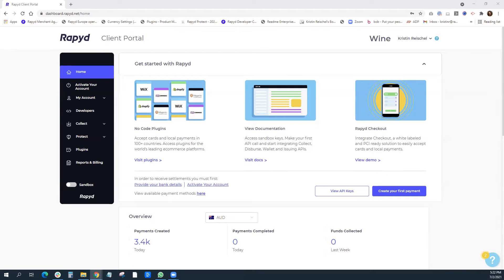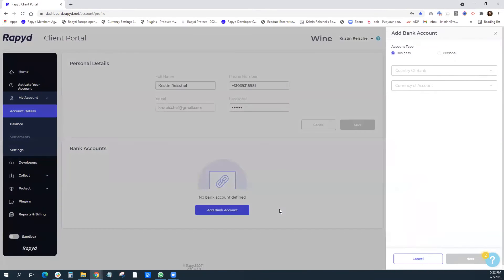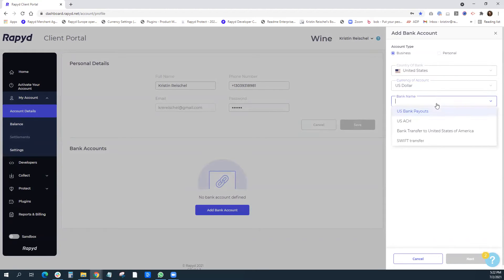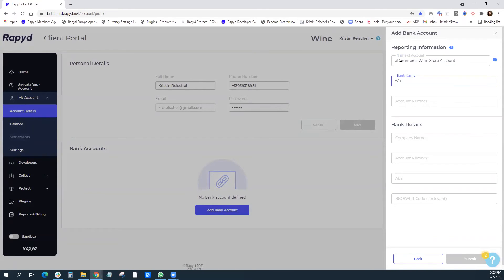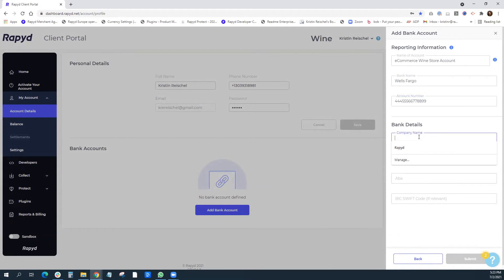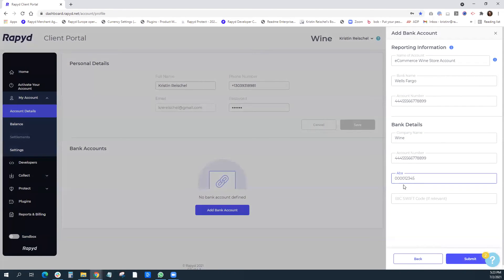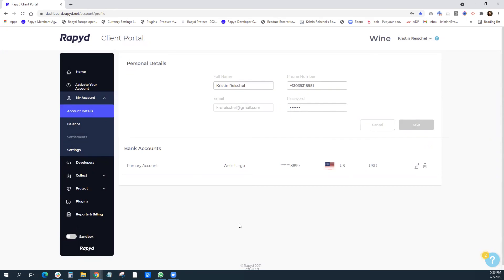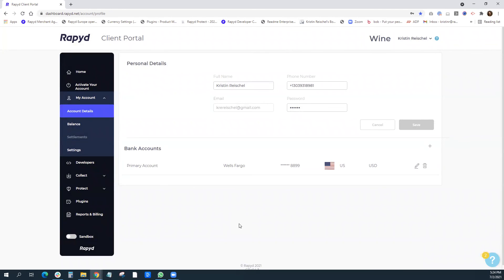Rapyd Client Portal: Adding Bank Account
Adding Bank Account

This video walks you through how to link your business bank account to the Rapyd Client Portal. This linked bank account is where Rapyd will settle collected funds when you use Rapyd’s payment acceptance products.

## Presenter
Kristin Reischel - Director Product Marketing at Rapyd

00:23 Adding a business bank account
00:43 Naming your account for reporting purposes
01:14 Routing number (ABA)
01:35 Settlement process and threshold